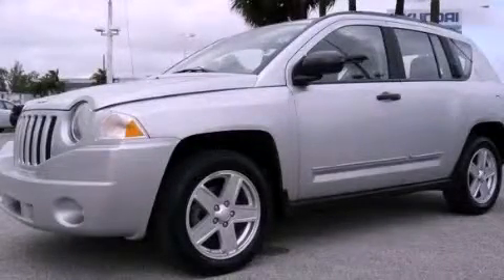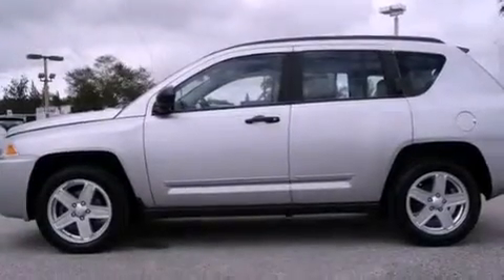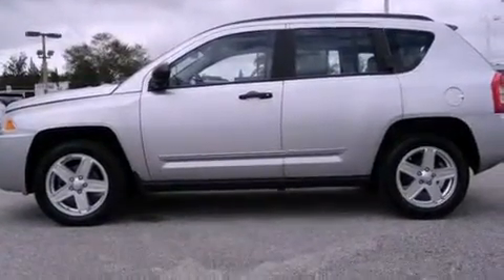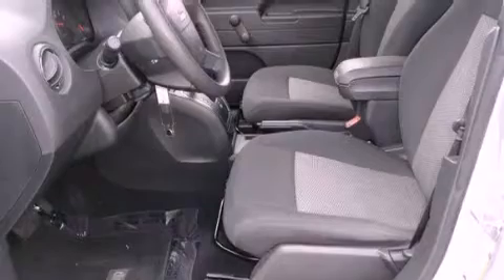2010 JEEP COMPASS Miami FL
Year : 2010
 Make : JEEP
 Model : COMPASS
 Engine : dohc 16v vvt i-4
 Trans . : cvt
 Exterior : silver
 Miles : 39,910
 Interior : silver

 Lehman Mazda

 2010 JEEP COMPASS Miami FL